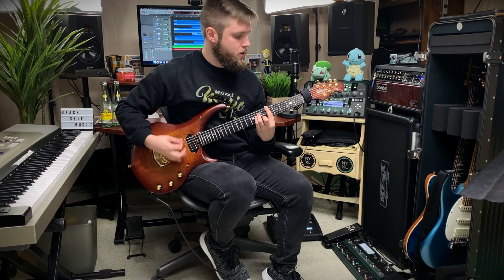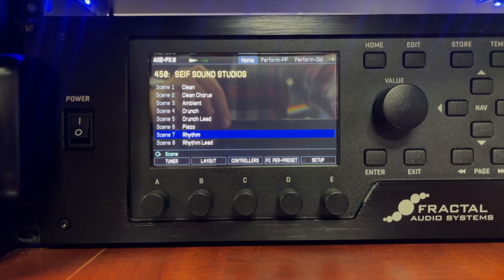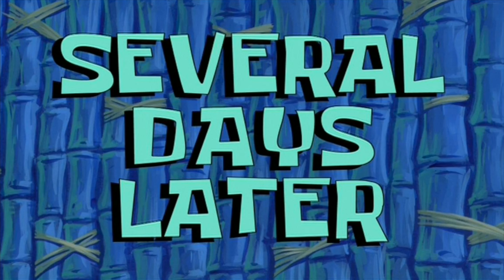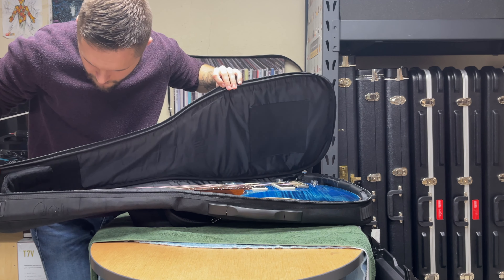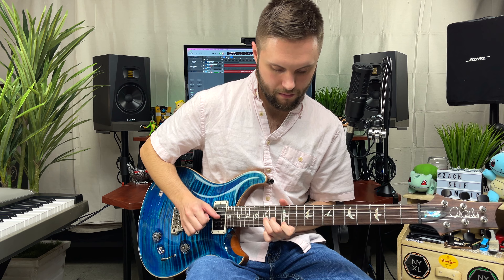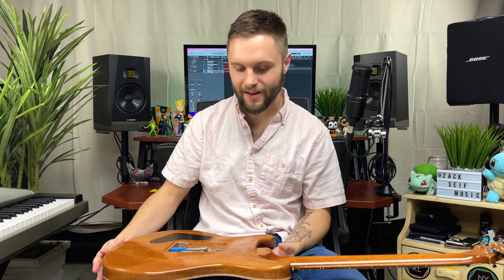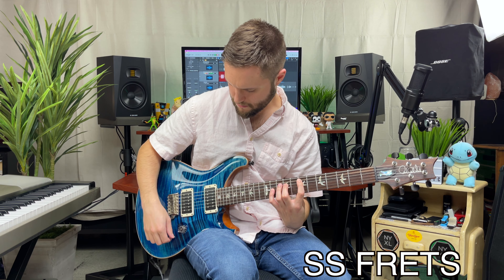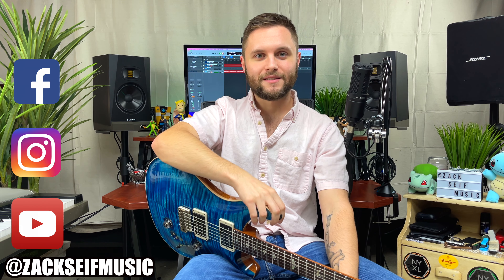I Put STAINLESS STEEL FRETS On My PRS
Today we take a look at the difference between Nickel and Stainless Steel frets on a guitar!
Shoutout to Gary at Folkstone Guitars for the SS Re-fret job.

CHAPTERS:
0:00 Intro
1:11 Nickel Fret Test
2:13 Sending Off the Guitar
2:30 Getting the Guitar Back
3:49 Stainless Steel Test
4:38 Initial Impressions
5:40 A/B Comparison
7:07 Final Thoughts

GEAR USED IN THE VIDEO:
Paul Reed Smith Custom 24-08
Fractal Audio Axe-Fx III
Daddario Strings
Dunlop Picks
Mogami Cables
Audio Technica AT2020
Focusrite 18i20

All video shot on my iPhone 12 Pro Max